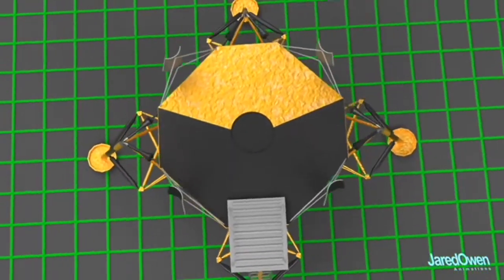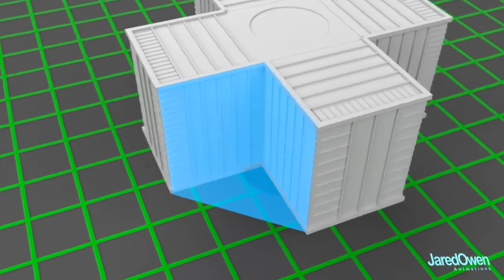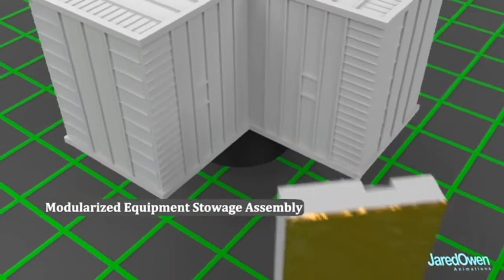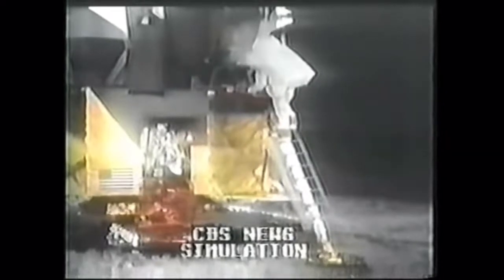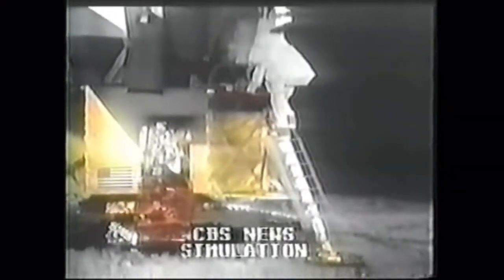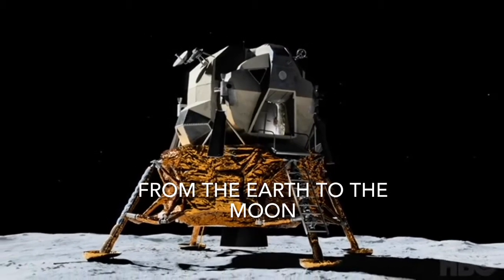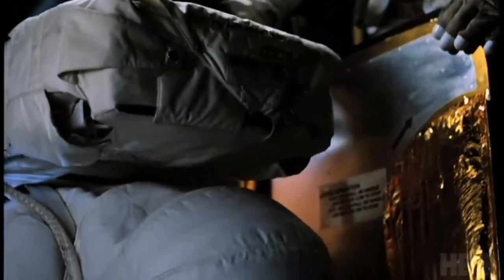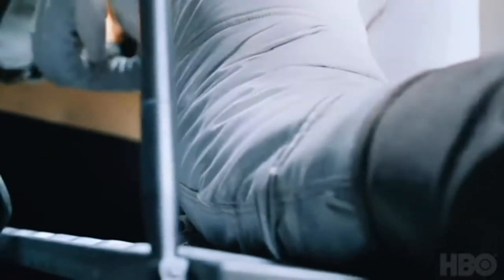Apollo 11 Moon Landing Cameraman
How Neil Armstrong’s first step on the moon was recorded.